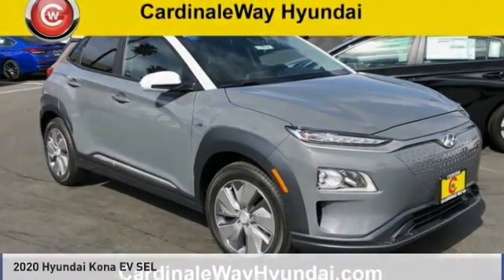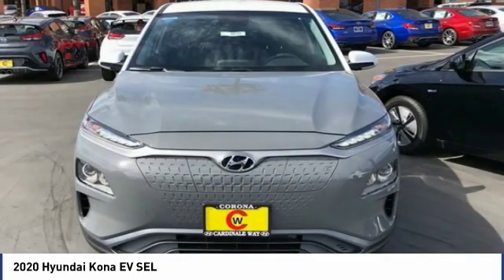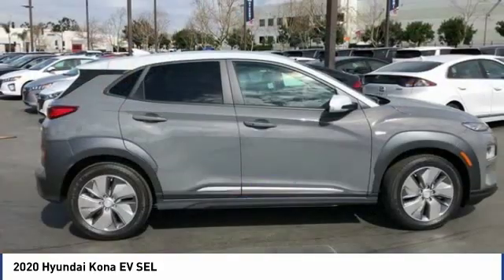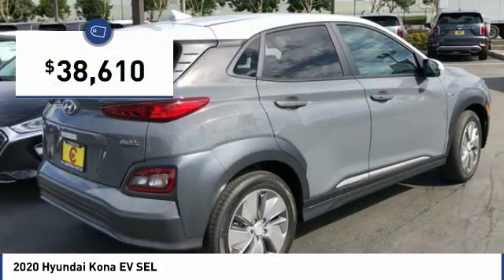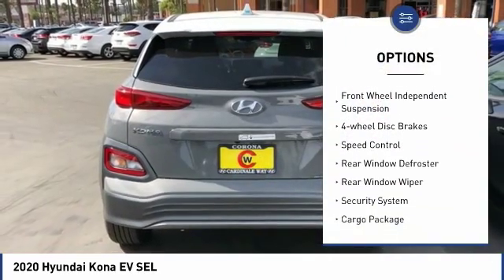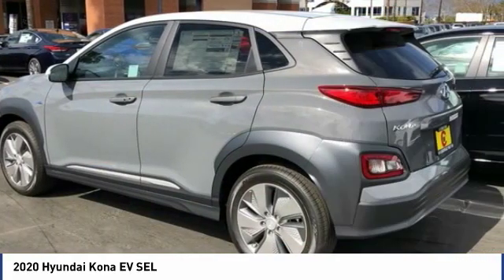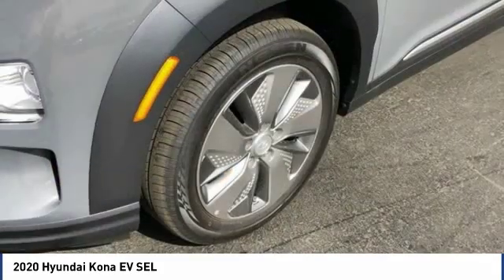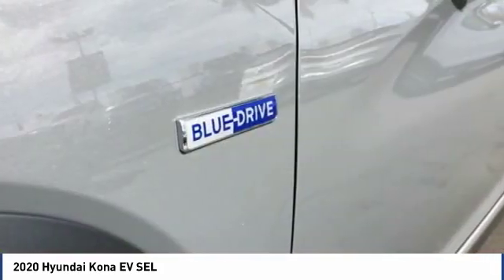2020 Hyundai Kona EV SEL FOR SALE in Corona, CA H9398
Stop in today for a test drive of this N 2020 Hyundai Kona EV

CardinaleWay Hyundai
2525 Wardlow Rd

Galactic Gray 2020 Hyundai Kona EV SEL FWD 1-Speed Automatic 150.0L Electric OHV ZEV 201hp  Inland Empire, Corona, Riverside, Ontario, San Bernardino, Orange County, Yorba Linda, Chino Hills 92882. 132/108 City/Highway MPG   Experience the Cardinale Way difference. We develop outstanding relationships where everybody wins. All prices are plus dealer installed Protection Package for  995.00.     Vehicle price and availability are subject to change without notice.